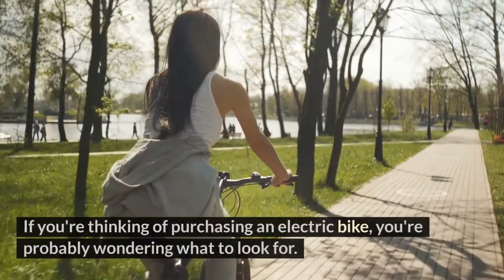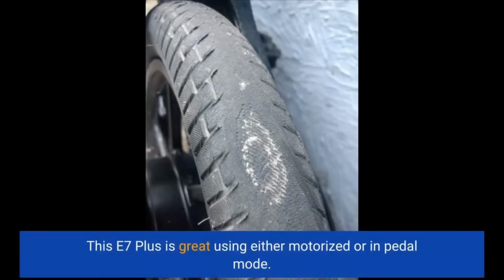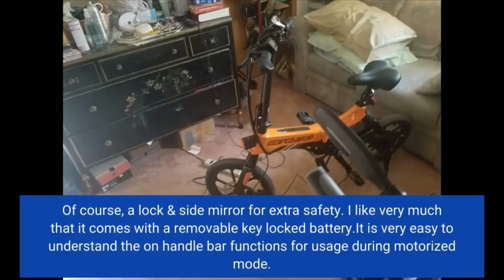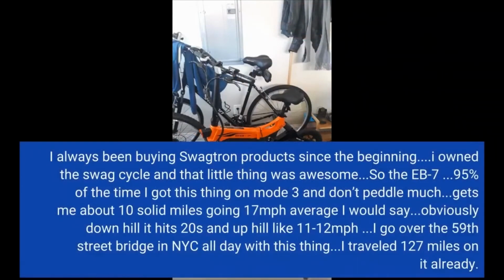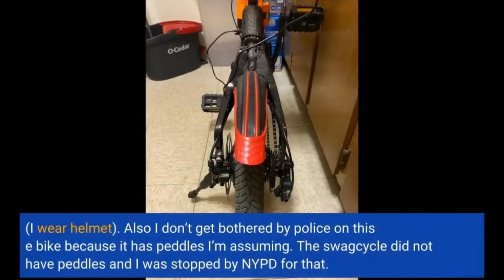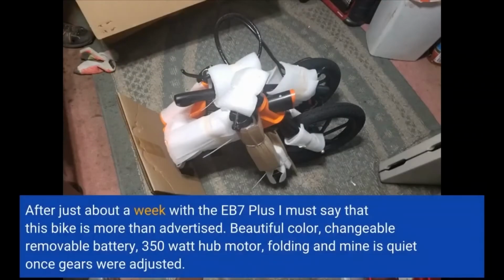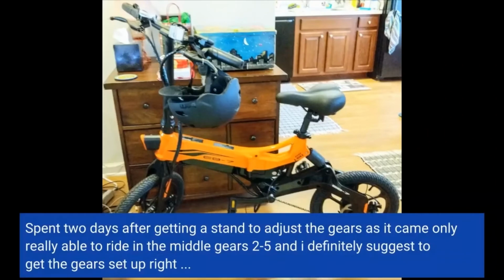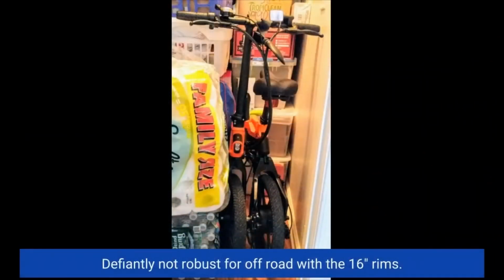Swagtron Swagcycle EB 7 Elite Review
If you are interested in the Swagtron eb7, follow the below links to check the current price, product rating and read honest product reviews in the description below!

If you have been searching for stuff like...

➡️Swagtron eb7
➡️Swagtron electric bike
➡️Swagtron eb7 review
➡️Swagtron swagcycle eb-7 elite folding electric bike
➡️Swagtron swagcycle eb-7

You have come to the right place. Just click the links above for more information!

What is your experience with the Swagtron swagcycle eb-7 elite folding electric bike?

● Swagtron Swagcycle EB-7 Elite Plus Folding Electric Bike with Removable Battery, Orange/Black, 16" Wheels, 7-Speed